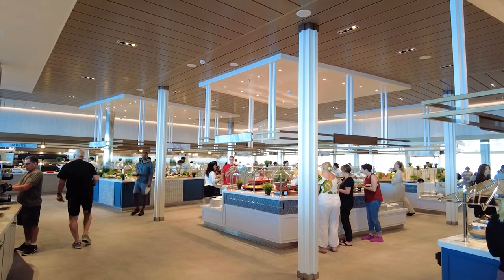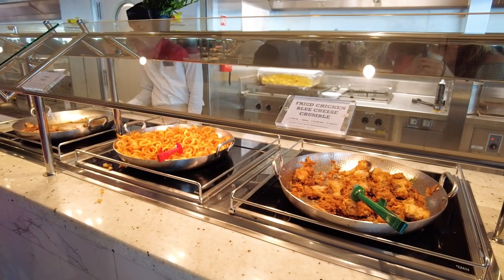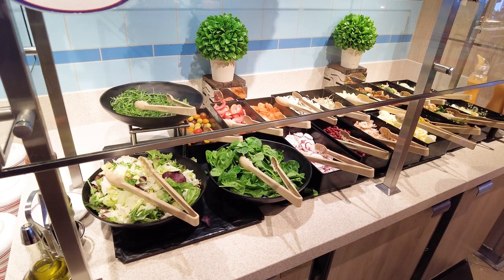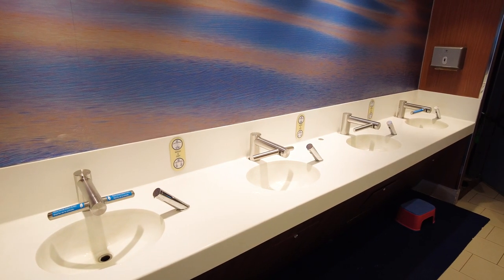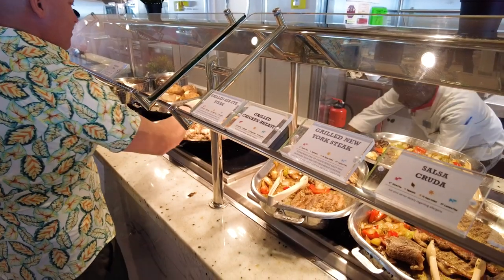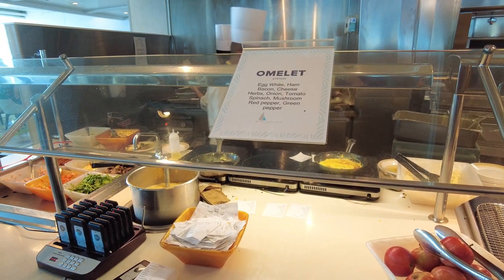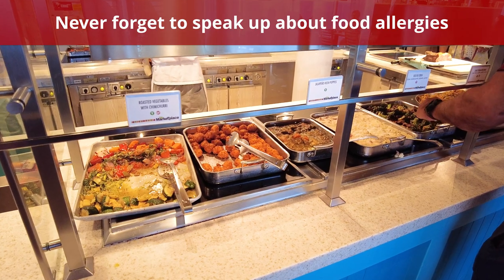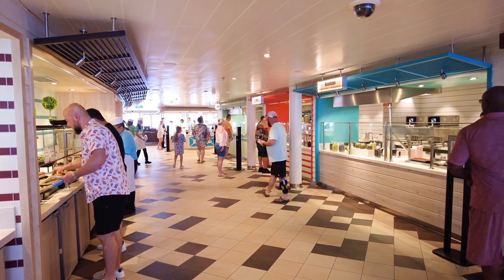10 things you should NEVER do at a cruise ship buffet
No matter what cruise ship you are sailing on, you'll have access to an all-you-can-eat buffet for breakfast, lunch, and dinner.

Of course, there will be other complimentary options, too, such as the main dining room, which is where you can indulge in three-course meals each night for dinner. Buffets, however, are popular for their convenience and variety.

You don't have to worry if you are craving a simple salad but someone else in your travel party wants a heartier meal; there's something to satisfy all cravings and desires.

Even though your cruise is a time for you to kick back and relax, you'll need to understand the do's and don'ts of cruise ship buffets. Otherwise, you might have a less enjoyable dining experience.

From not washing your hands to bypassing the made-to-order stations, here are 10 things you should never do at a cruise ship buffet.